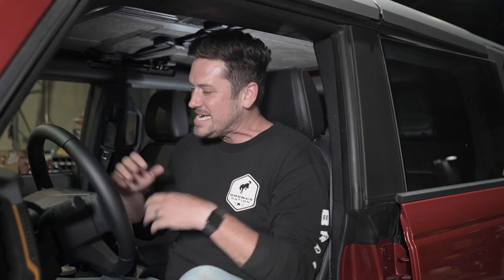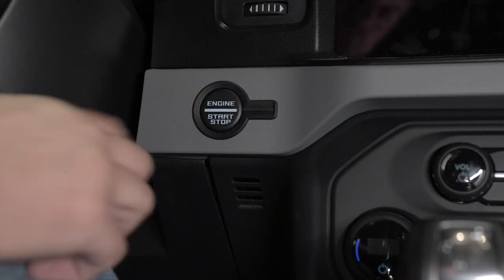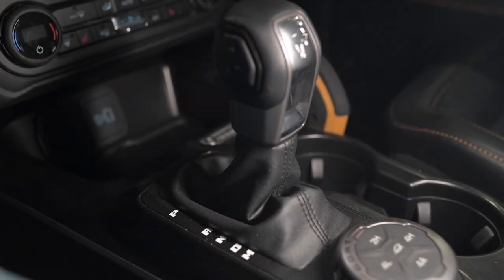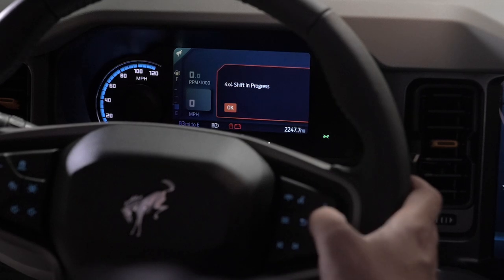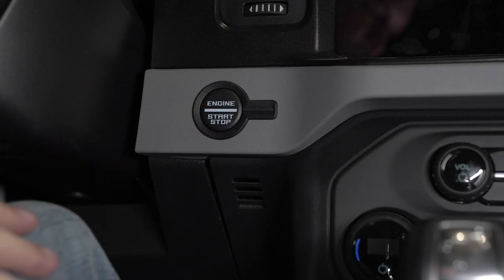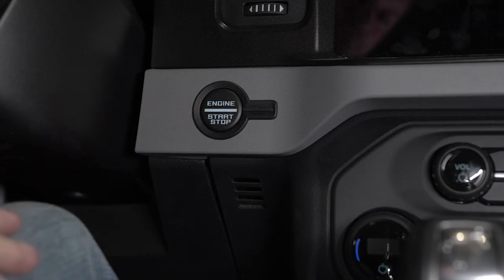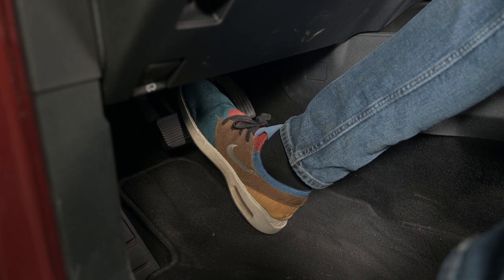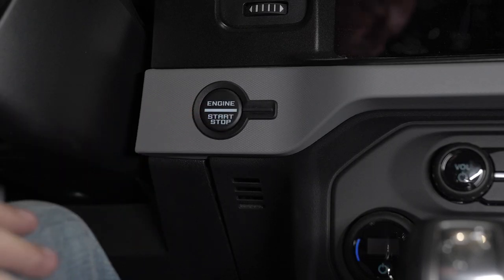Flat Towing the 2021 Ford Bronco: Neutral Tow Mode How-To | Bronco Nation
Pull your Bronco safely with all four wheels on the ground –– Nashville Early Bronco's Jon Melton walks the Bronco Nation through Ford’s how-to procedure for flat towing the 2021 Bronco. Watch step-by-step instructions of how to engage and disengage neutral tow mode for both manual and automatic transmissions.

**This does not apply to Bronco Sport.